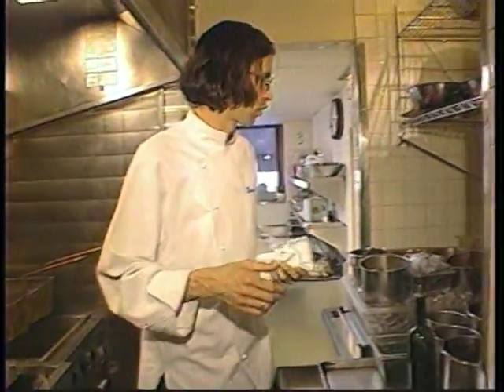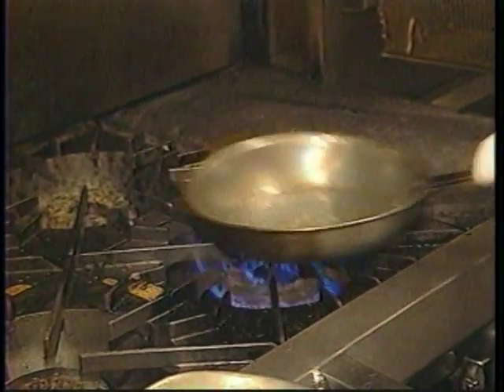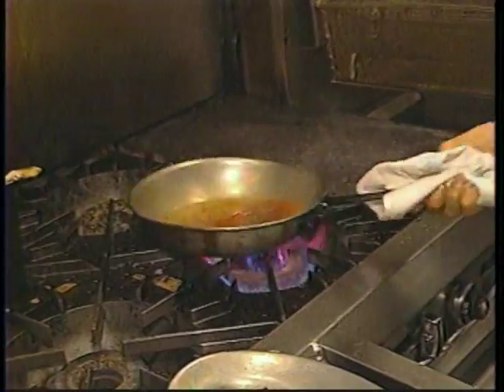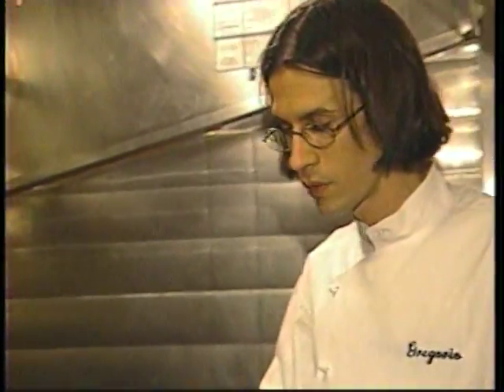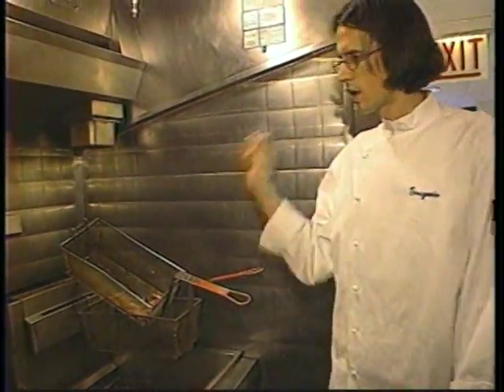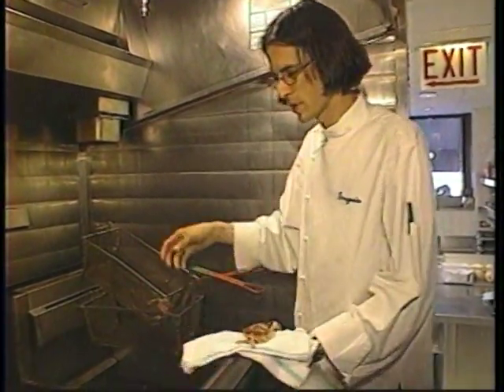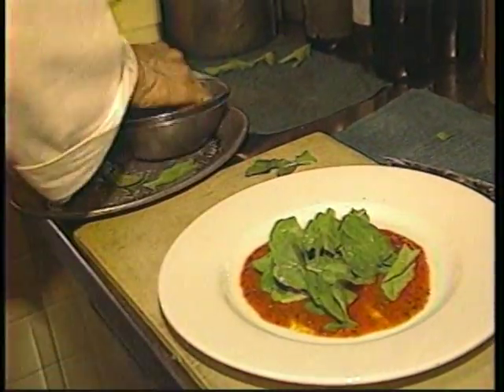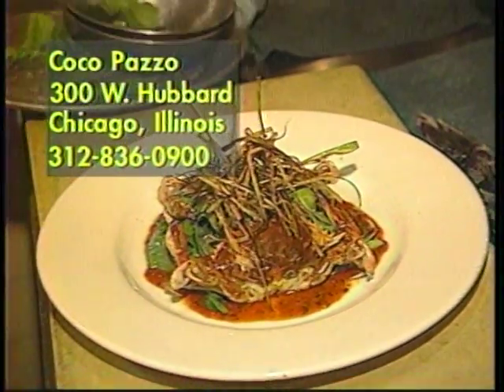Chef_Gregorio_Stephenson Dining Chicago with David Lissner